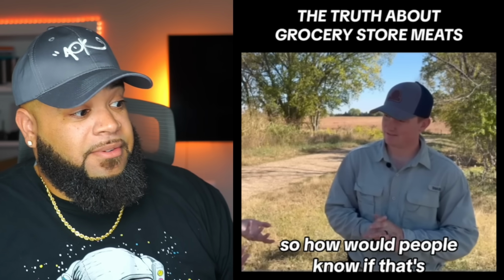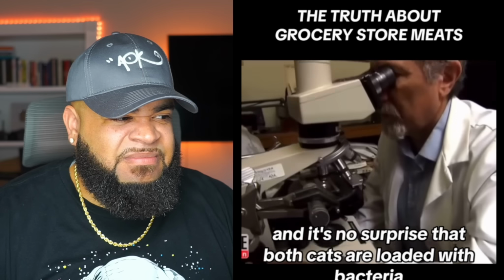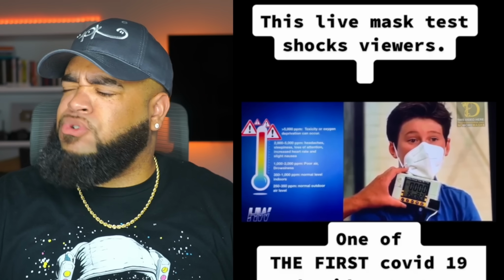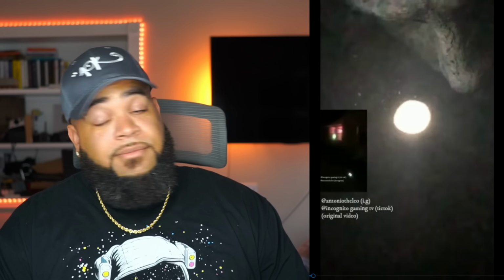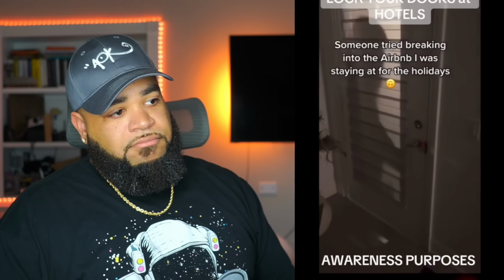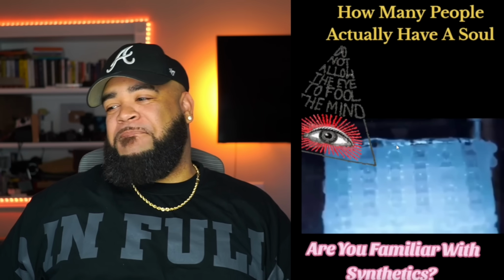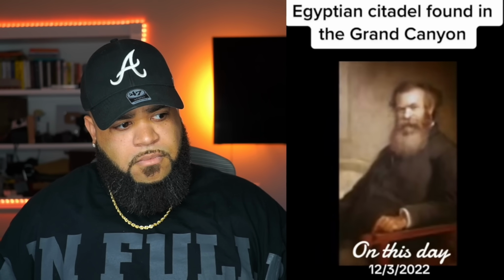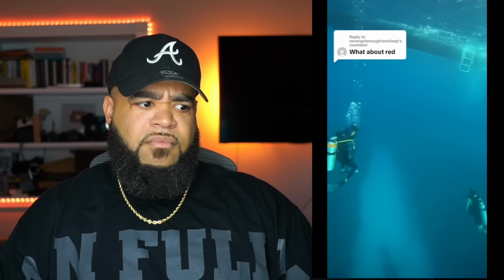1 Hour Of WOKE! TikTok Videos That Will Make You Question Everything #8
** New Limited Merch Available **

For More Exclusive Content And To Further Support of My Channel

If You Want To Send Me Letters Or Anything Safe At All. Send To
Artofkickz

If You Want Yo Make Videos Like Me Links To All My YouTube Gear ( BELOW )

Sony Alpha 7 IV Full-frame Mirrorless Camera
Rokinon AF 35mm Lens
Sony 16-50mm Lens
NEEWER 15.5" Key Light Streaming Lights
VILTROX 85mm F1.8 Mark II Prime Lens
Dummy Battery AC Power Supply Adapter Kit
Battery Replacement and Battery Charger for Sony A7 Cameras
Video Camera Light
Microphone Tonor
Camera Panasonic G7
Video Editing Softwear
Drawing Tablet
Studio Lights

Links To Books That I Read ( BELOW )
Unfu*k Yourself
How To Win Friends And Influence People
Predictably Irrational
The Alchemist
Think And Grow Rich
Outwitting The Devil
The Slight Edge